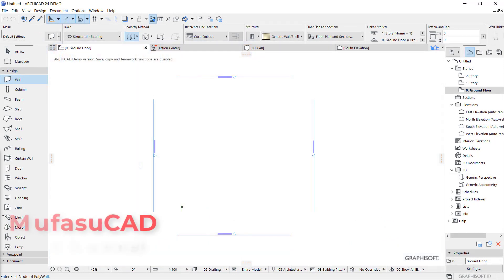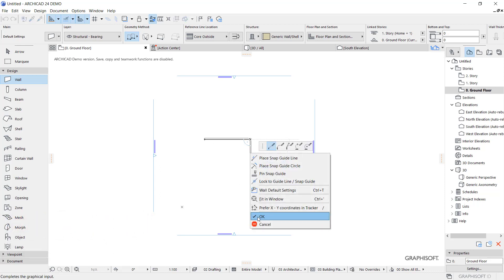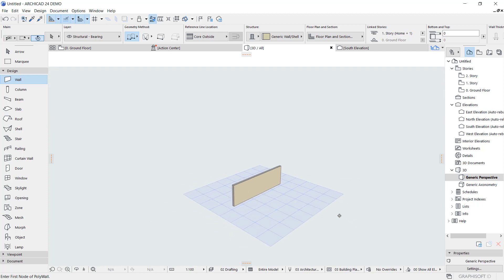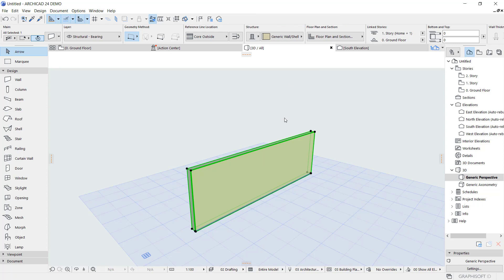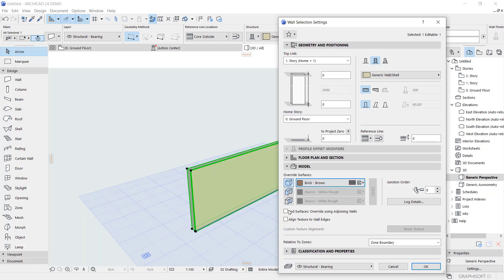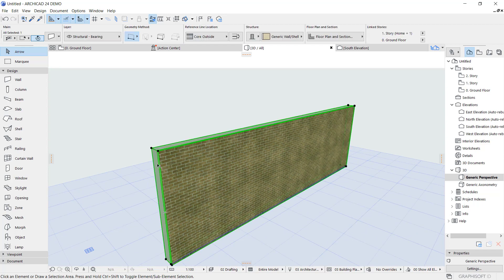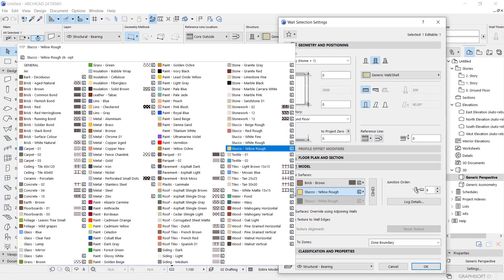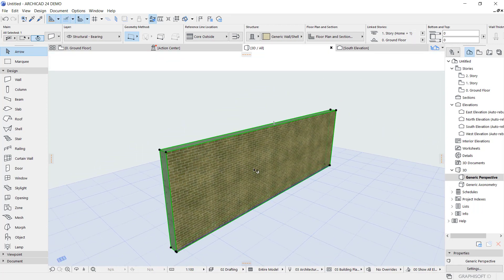Archicad How To Add Textures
Learn archicad basic tutorial for beginner how to add texture